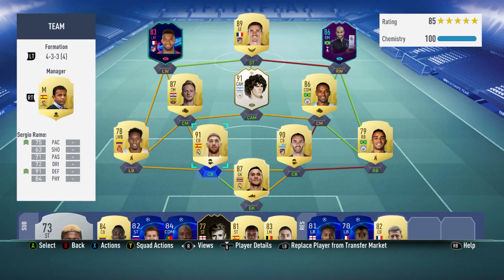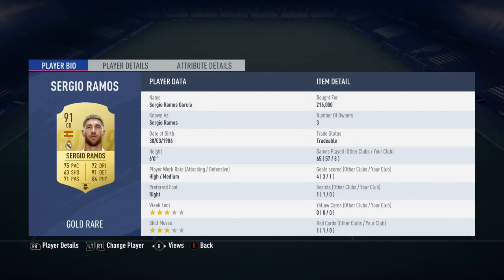FIFA 19 - SERGIO RAMOS (91) PLAYER REVIEW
Hi guy, hope you have enjoyed this player review!